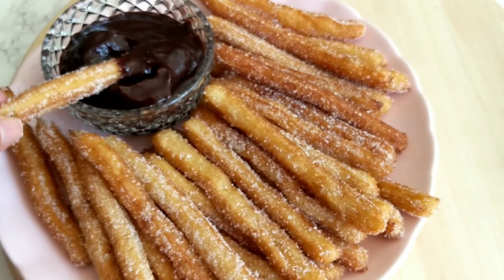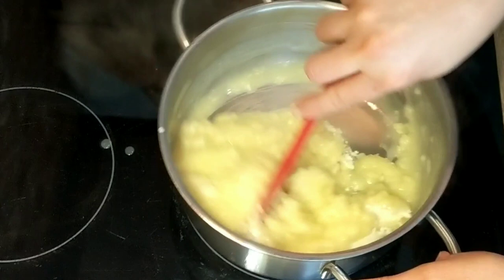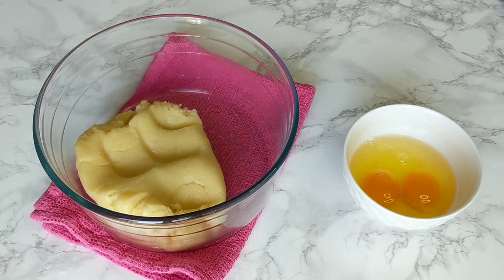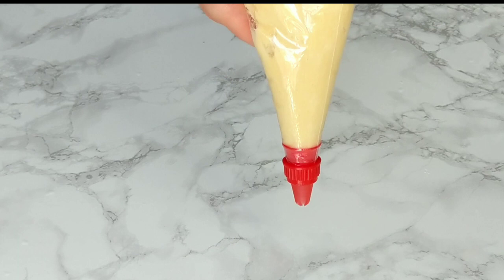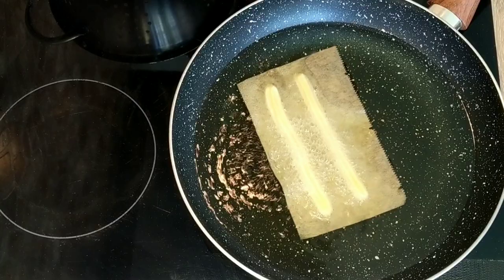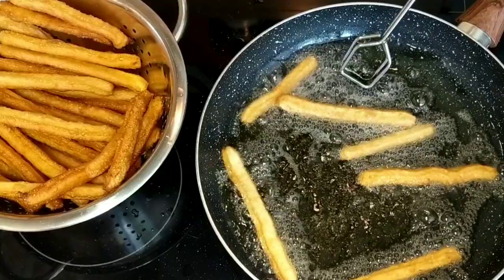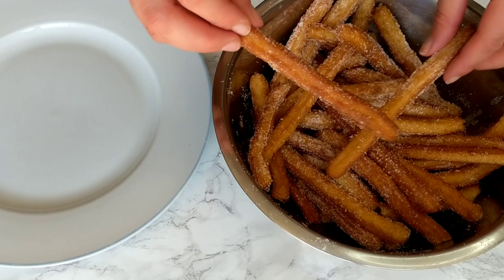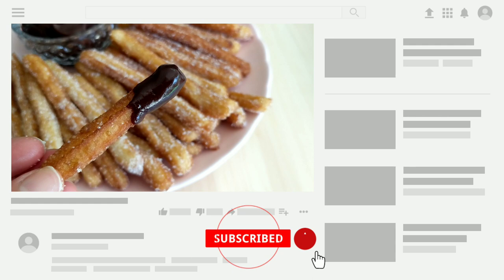Homemade Churros and Hot Chocolate Dip | Easy and Simple Recipe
Homemade Churros and Hot Chocolate | Easy and Simple Recipe
Easy and delicious homemade churros with a quick chocolate sauce.

Ingredients:
Churros
250 ml Water 1 cup
12 gr White Sugar 1 tbsp
6 gr Salt 1 tsp
60 gr Butter 4 tbsp
125 gr All-Purpose Flour 1 cup
2 Eggs
1/2 tsp Vanilla Extract
Frying Oil
100 gr White Sugar for Coating 1/2 cup
Hot Chocolate Sauce
250 ml Water 1 cup
25 gr White Sugar 2 tbsp
11 gr Cornstarch 1.5 tbsp
15 gr Unsweetened Cocoa Powder 2 tbsp